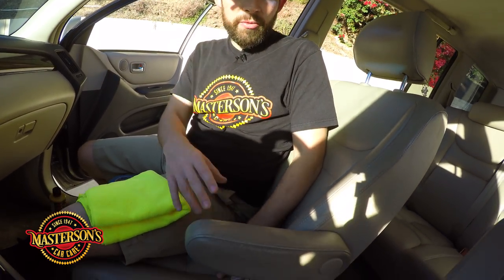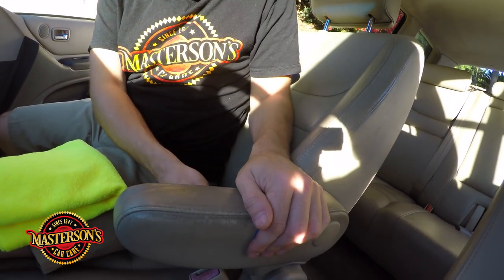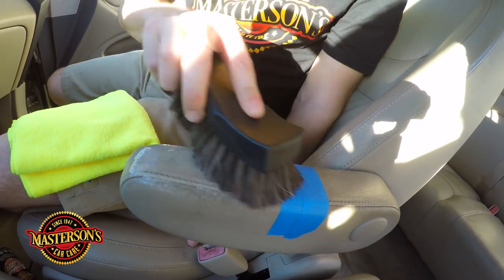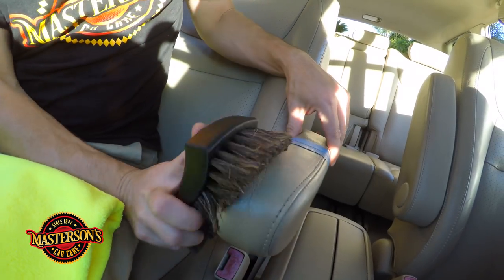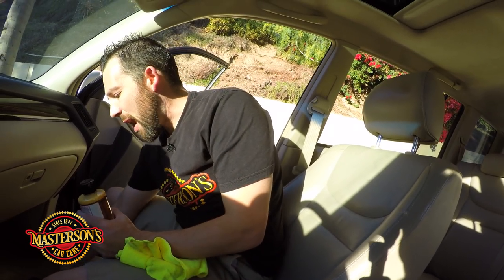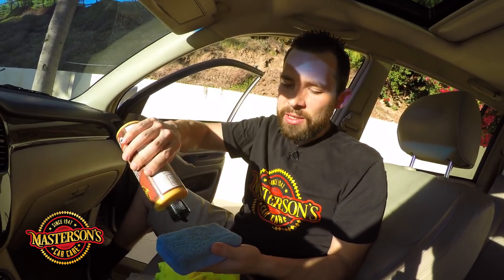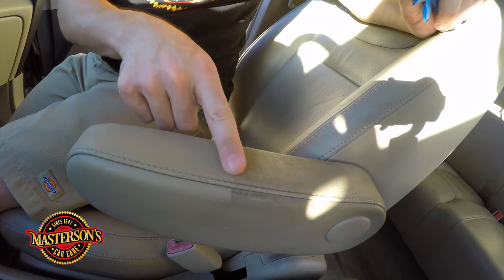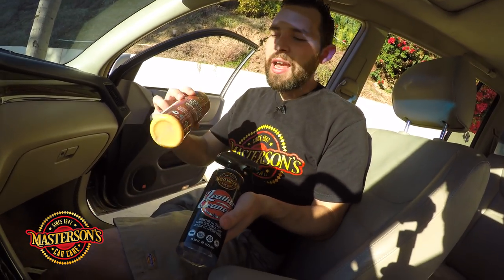How To Clean Dirty Armrests - Masterson's Car Care - Detailing Tips & Tricks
We are back in the Toyota cleaning some dirty leather! The tan leather in the Toyota Highlander is 15 years old and has never been cleaned! Today, we show you how to remove stains and body oil from filthy armrests and center consoles. Armrests can become FILTHY! dirt, body oils, food grease, and grime can stain the armrest on any car. Your elbows have body oils which attract dirt and stains! We show you the proper way to clean and condition your leather armrests with Masterson's Leather Cleaner and Leather Conditioner. Now the leather armrest is clean and restored! Check out the video!

 Masterson’s Leather Conditioner is designed to nourish and restore all leather goods. The innovative Leather Conditioner features natural exotic oils to deliver a soft feel to fine natural leather, sealed leather, and synthetic vinyl leather. Masterson’s Leather Conditioner protects against cracking, fading, and discoloration. Innovative UV blockers deliver durable protection for your vehicle’s leather. Works on leather seats, door panels, dashboards, steering wheels, shift knobs, and much more. Masterson’s Leather Conditioner preserves the original color and feel of leather. Natural Aloe extracts nourish and condition leather goods for improved softness. The water-based formula is easy to apply and delivers dry-to-the-touch results. Masterson’s Leather Conditioner penetrates deep into leather pores to nourish and protect. Restore the natural appearance of leather with a single application. Great for leather jackets, boots, bags, purses, race suits, and driving shoes. Perfect for conditioning leather sofas, couches, chairs, and fine furniture. The lotion conditioner easily applies to leather to restore a soft, fresh appearance. Simply apply Masterson’s Leather Conditioner to clean leather to achieve perfect results. Masterson’s Leather Conditioner strengthens leather with durable protection against the elements. Prolong and extend the life of your leather goods. Protect and restore your leather with Masterson’s Leather Conditioner.

Direction: Shake Well – Clean surface using Masterson’s Leather Cleaner before application – Apply Masterson’s Leather Conditioner using a premium microfiber applicator pad – Work product into leather pores to restore and protect – Remove excess product using a premium microfiber towel – Enjoy perfect leather!

Audio Engineering by Giuseppe Testa at Whoopdee